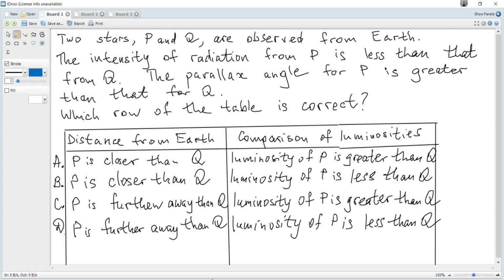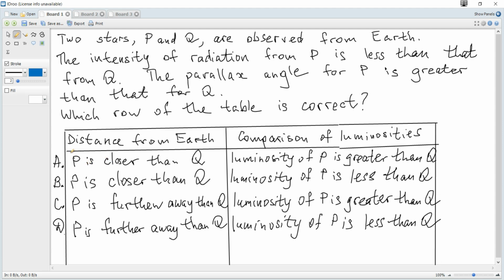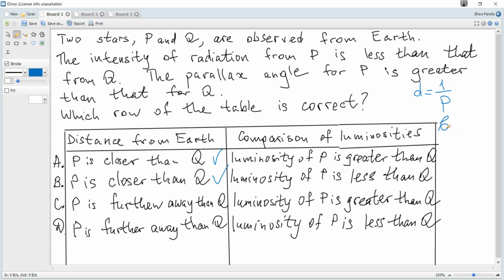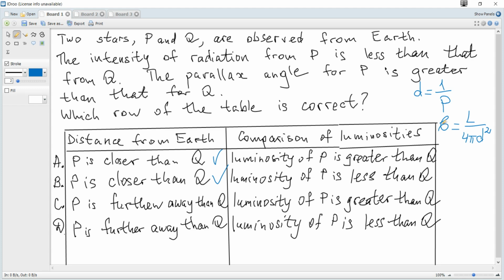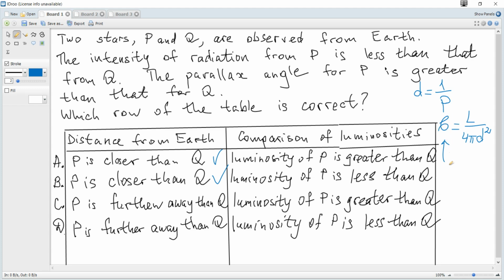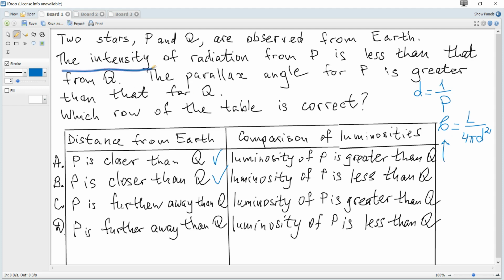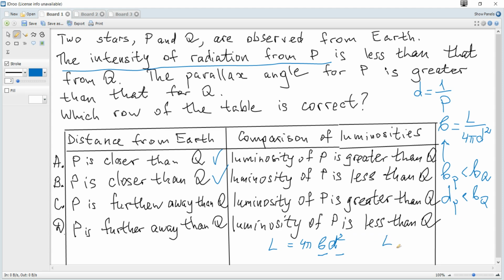Ex.1. IB Physics E5 (SL/HL). The parallax angle, distance, luminosity, apparent brightness.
Two stars, P and Q, are observed from Earth. The intensity of radiation from P is less than that from Q. The parallax angle for P is greater than that for Q.
 Which row of the table is correct?
IB Physics hard practice questions.
IB Physics exam style questions.
IB Physics paper 1A (multiple choice) style questions.
IB Physics Topic C problem solving.